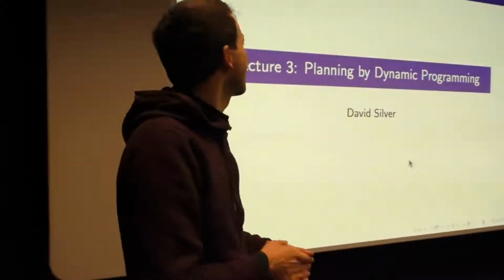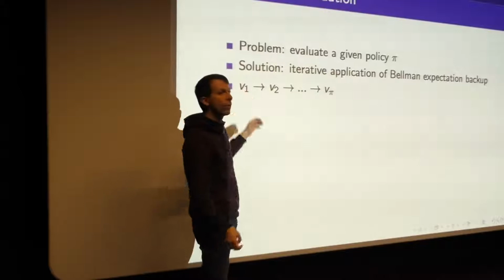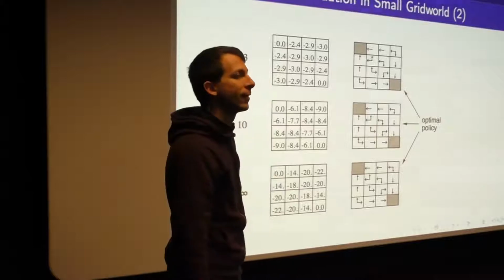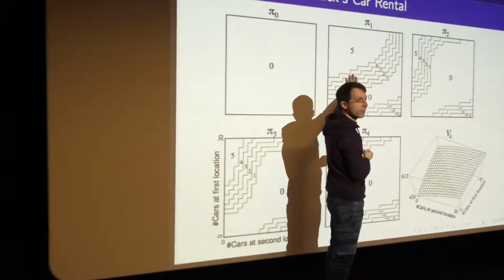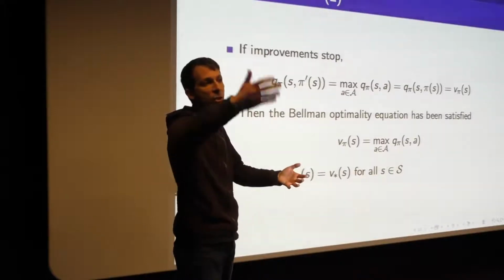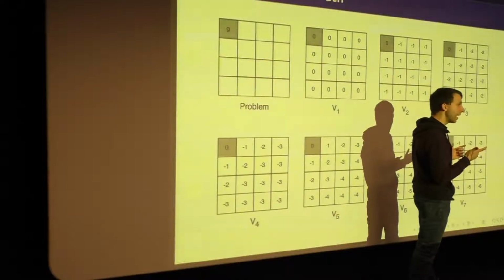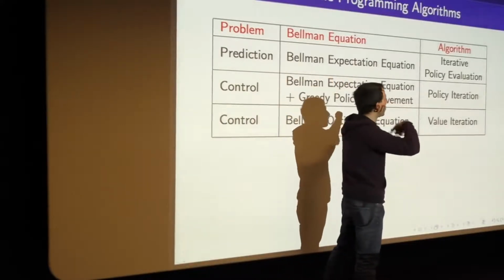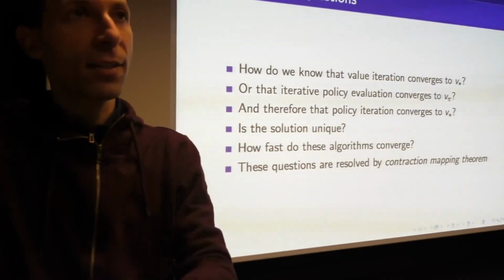RL Course by David Silver Lecture 3 Planning by Dynamic Programming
Introduces policy evaluation and iteration, value iteration, extensions to dynamic programming and contraction mapping.